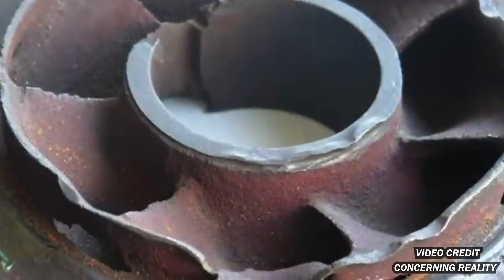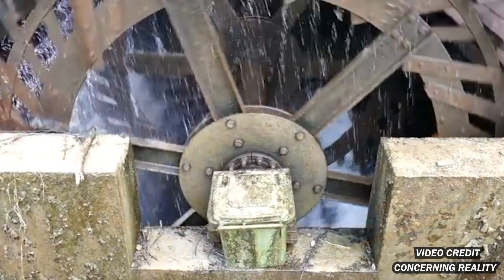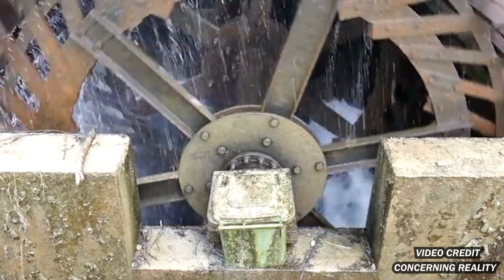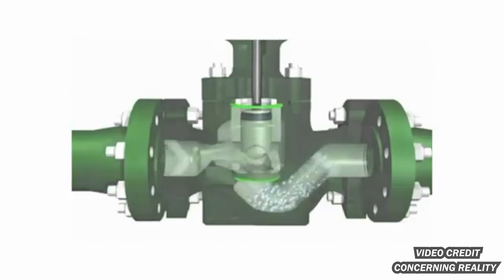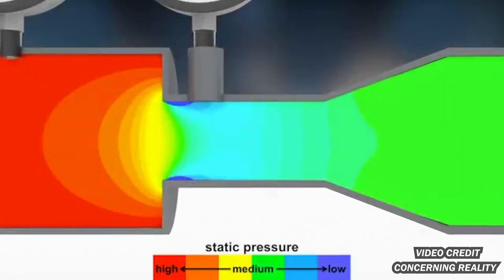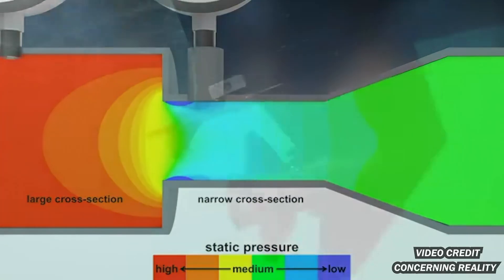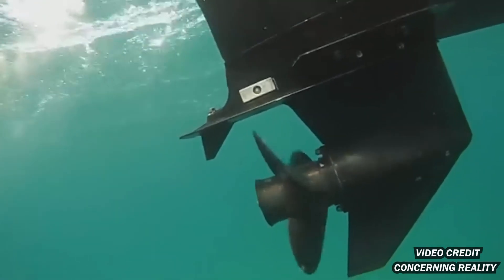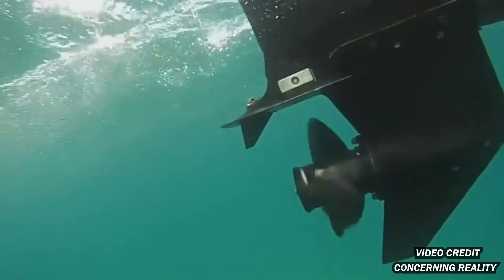How air WRECKS your injection system...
For diesel engines, air and vapor in the injection system is a serious problem. In this quick video, Brad explains the science behind cavitation—and how it can impact your wallet.

If you have questions about a FASS Diesel Fuel System for your truck, give us a call at , or shoot us an email at .